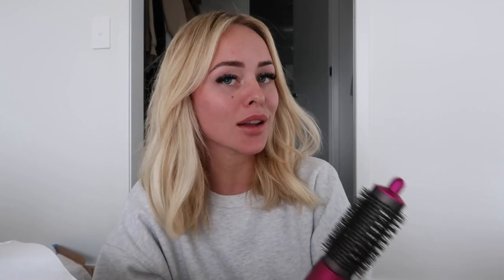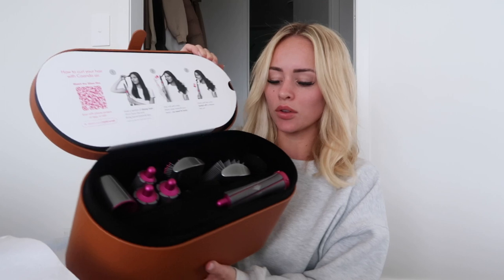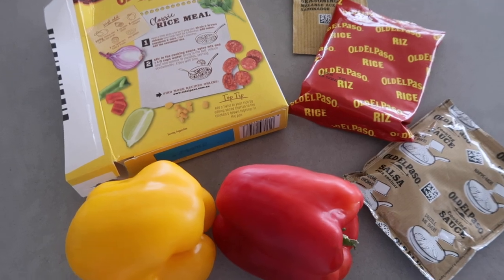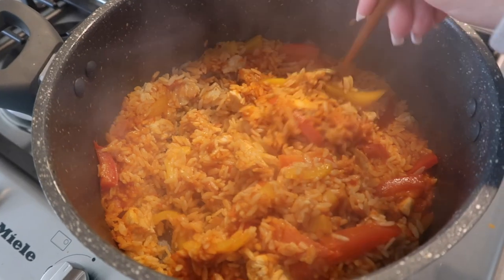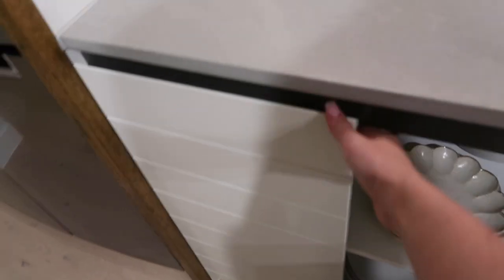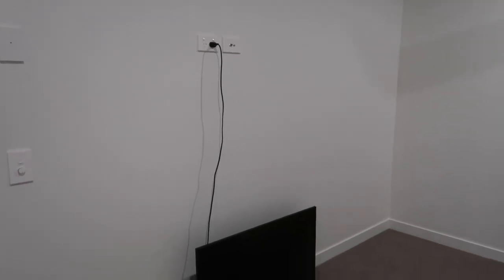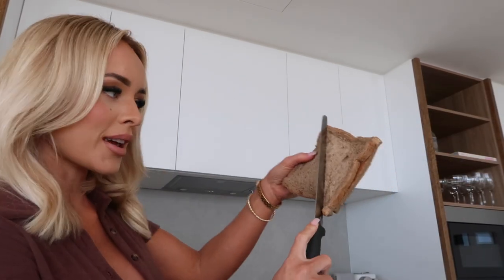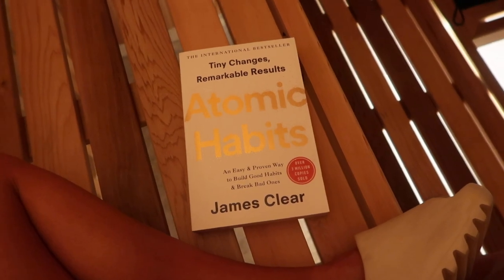APARTMENT UPDATE | new homewares, sauna tour, online shopping, I bought a Dyson Airwrap etc!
So happy with how the apartment is looking eeeeep! Enjoy angels xx